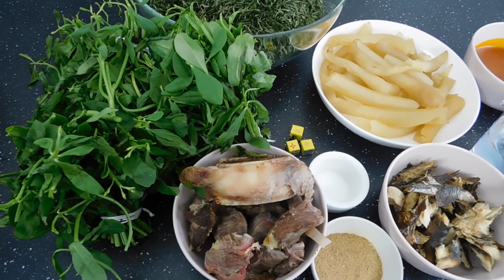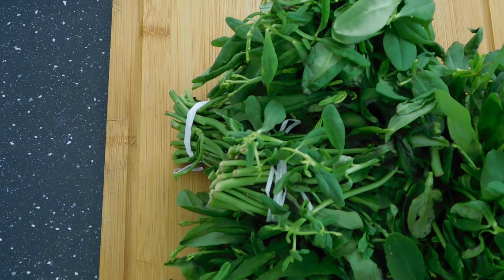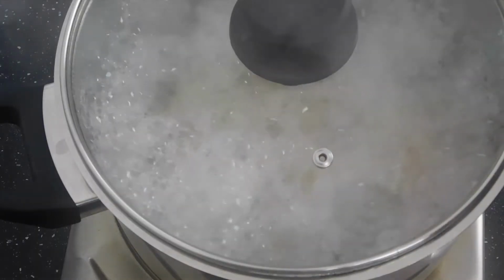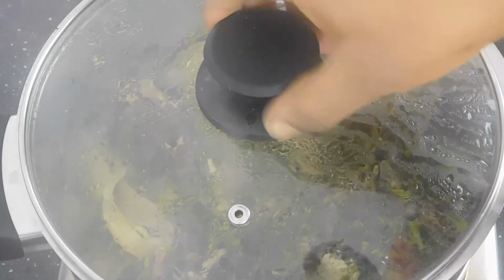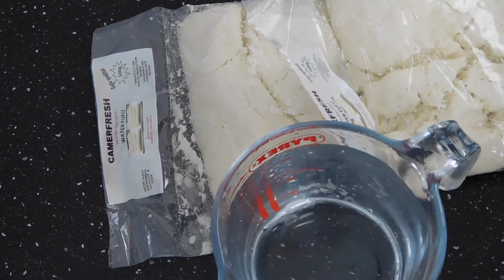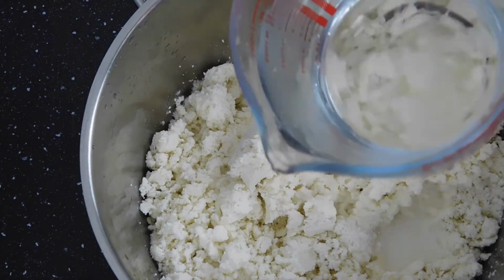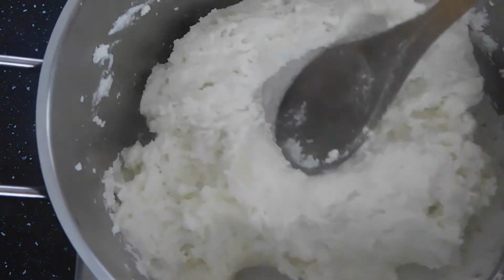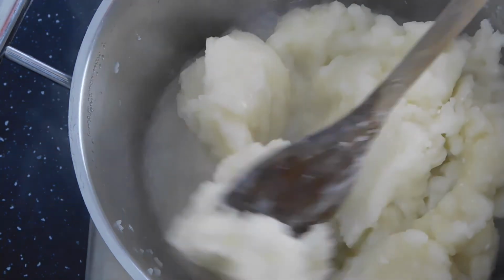Water fufu and Eru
It will be needless to tell you guys the taste of this without you actually trying

 this out for yourselves.

Go replicate this guys.

So easy and yummy

Ingredients are well introduced in video